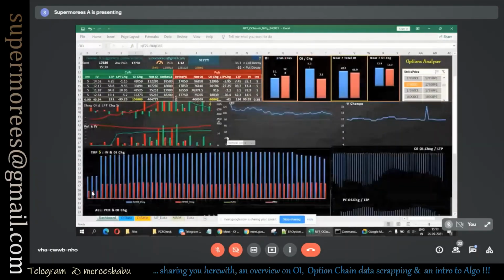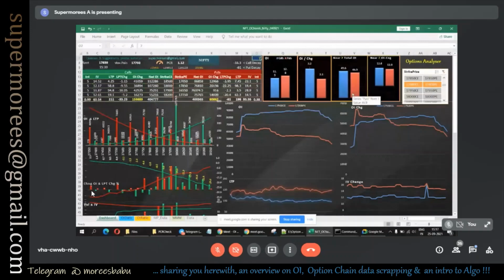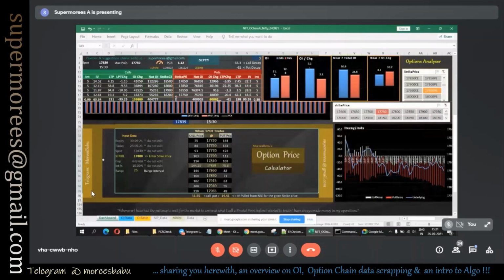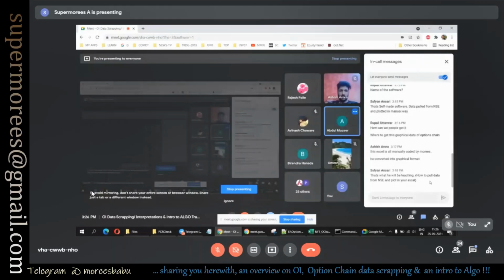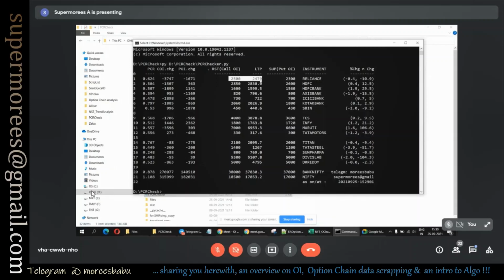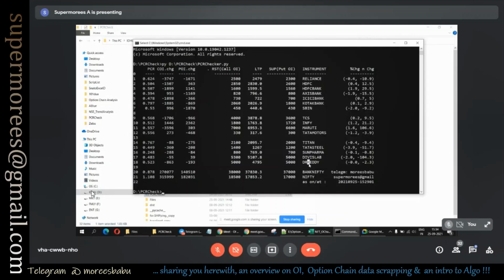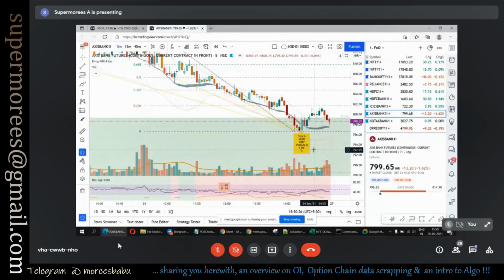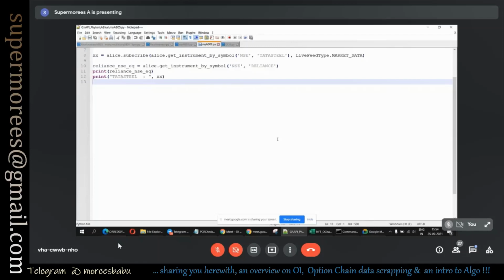NSE Option Chain Data Scrapping and an Intro to Algo Trading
1. Easy to use option chain, with "OI+Price" Chart, "OI Change + Price Change" Chart, "Volume+IV" chart all in the left side panel.. and charting facility by strike over OI, OI-Change, Price and IV in right panel.. thus giving complete visibility for quick and easy slicing and dicing of the option chain data.
2. Know the OI build up, bid/ask, vwap and premium/discount details for top Banknifty and Nifty stocks to gain more confidence before taking trade.
For Tradingview real time MRI Indicator please follow this "Market Mean Reversion Indicator (MRI), Auto Fibonacci Retracement and Multiple Divergence detection"